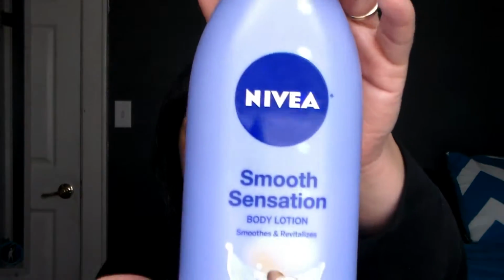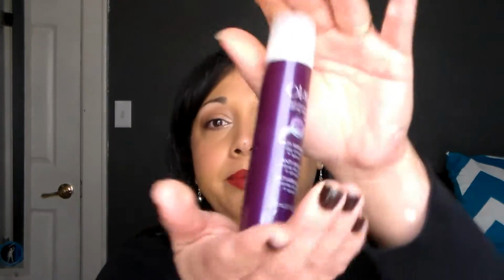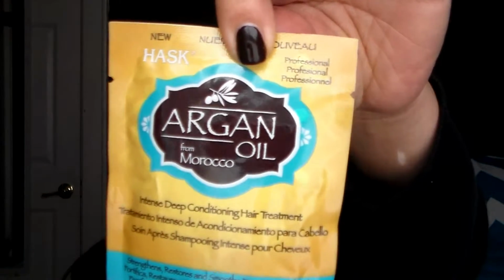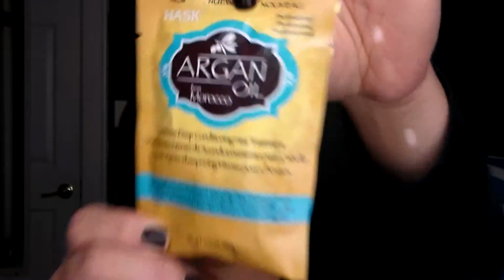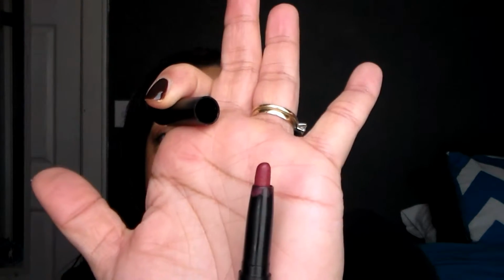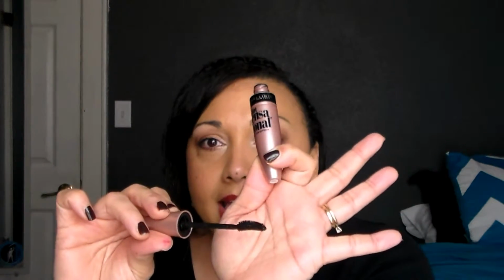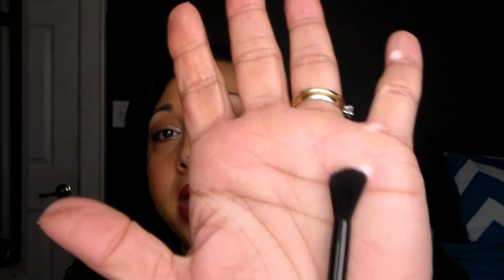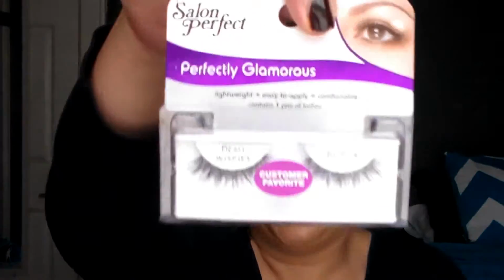November Favorites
Can't live without's for November

Products Featured:

Nivea Smooth Sensation Body Lotion
Suave Naturals Creamy Almond and Verbena Body Wash
EOS Lip Balm – Lemon Drop
Olay Age Defying Anti-Wrinkle 2 in 1 Day Cream + Serum
Hask Argan Oil Deep Conditioning Treatment
E.L.F. Contour Palette
E.L.F. Blush Palette – Dark
E.L.F. Baked Blush – Pinktastick
E.L.F. Instant Lift Eye Brow Pencil – Natural Brown
E.L.F. Matte Lip Color – Wine
Maybelline Lash Sensational - Blackest Black
L.A.B. 2 Just Blending In Brush
N.Y.X. Nude Matte Shadow – Dance The Tides
Maybelline Matte + Poreless Foundation & Powder – 230 Natural Buff
Salon Perfect Lashes – Demi Wispies
Pure Ice Nail Polish – Scandal

All items listed were purchased by me. These are my honest opinions and not a paid endorsement.